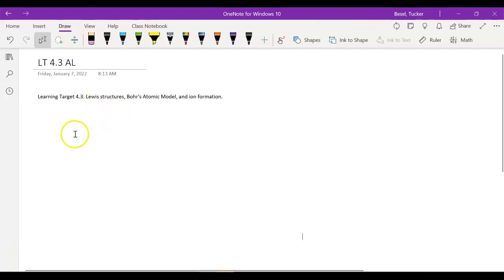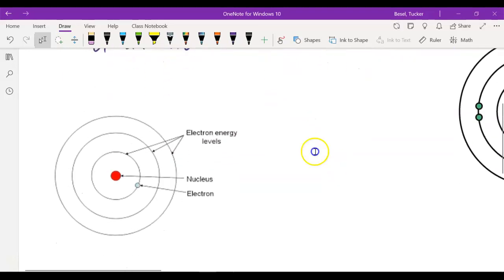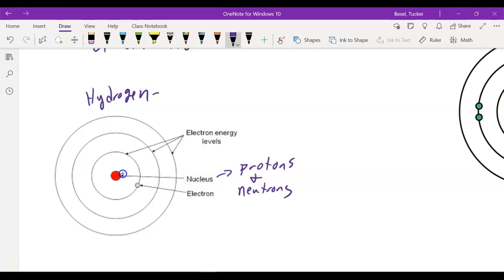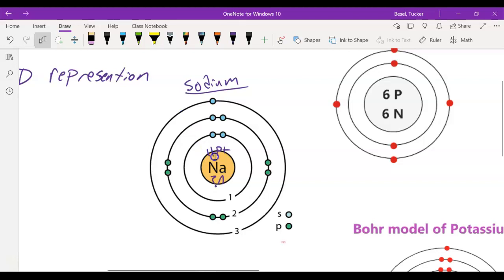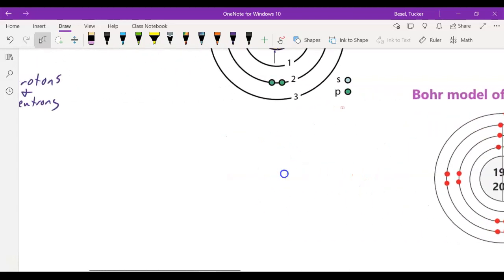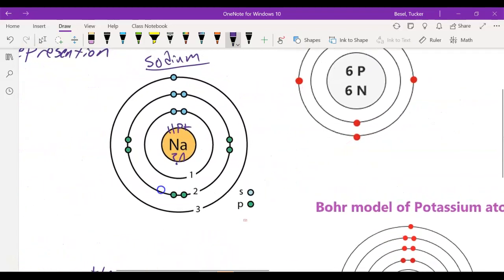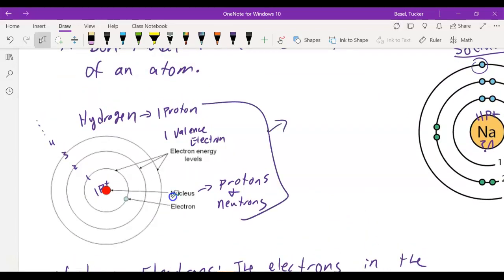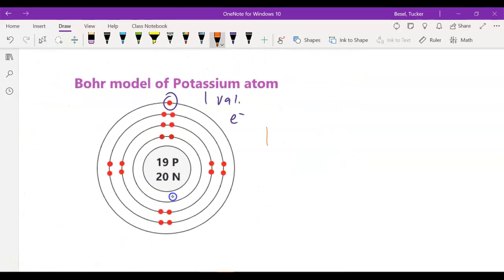Chem Video Notes | Learning Target 4.3; Approaching Level